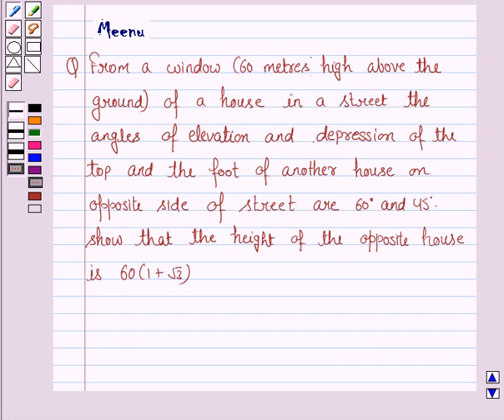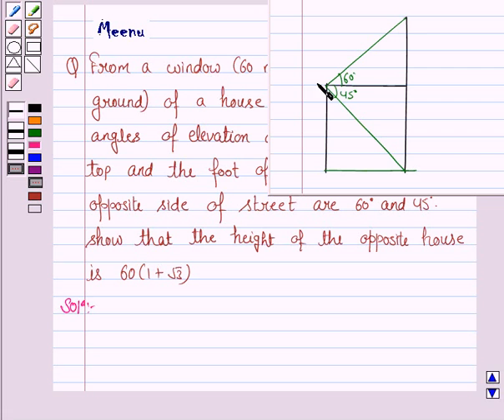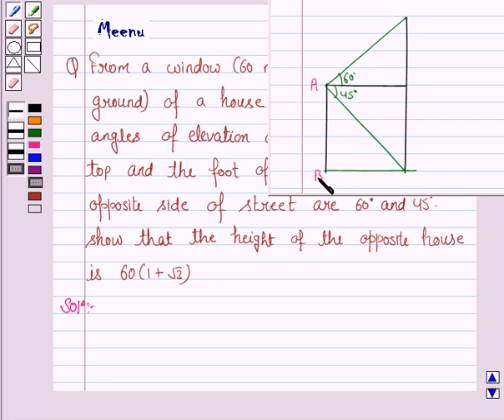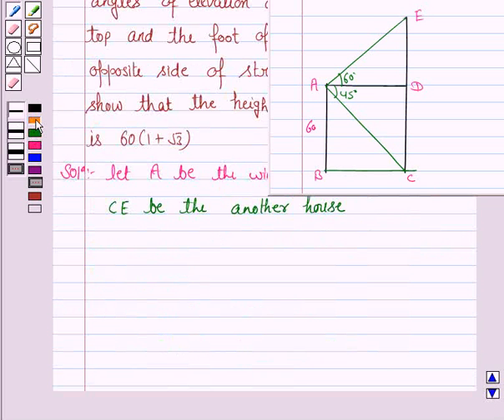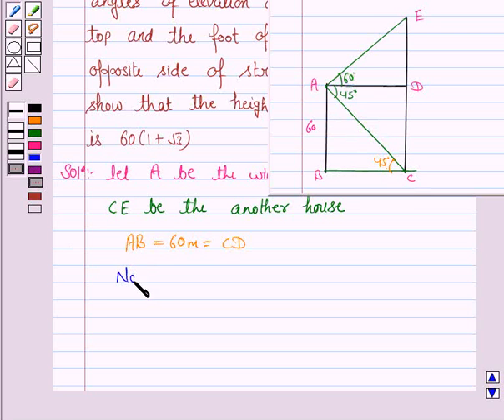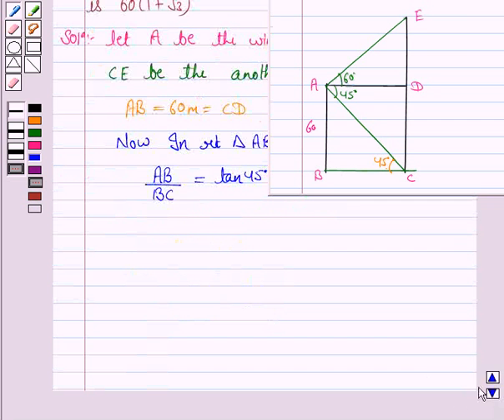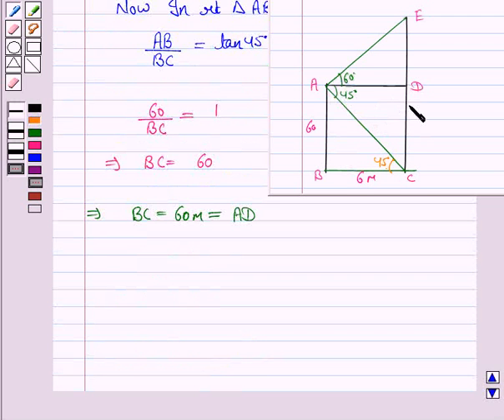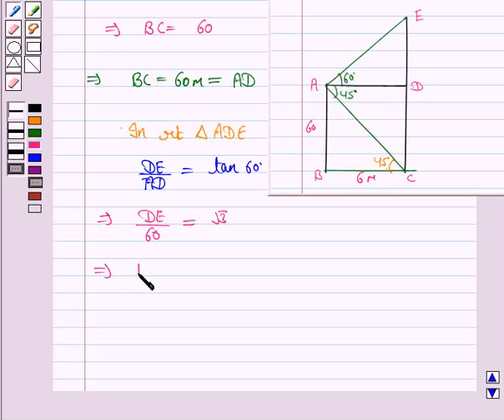Maths X CBSE B 2003 1 25